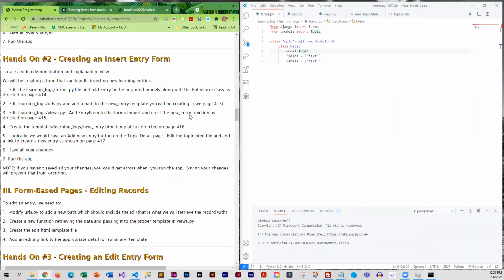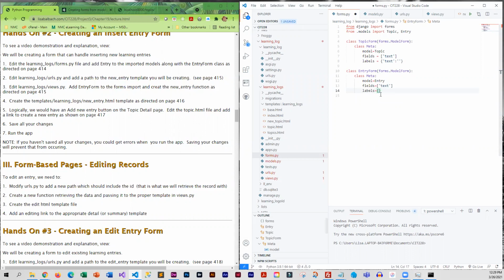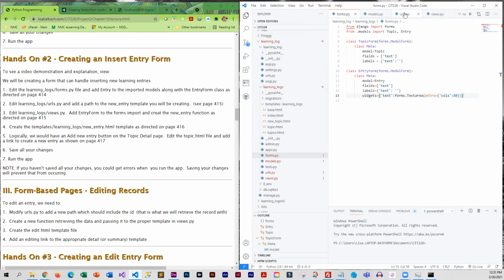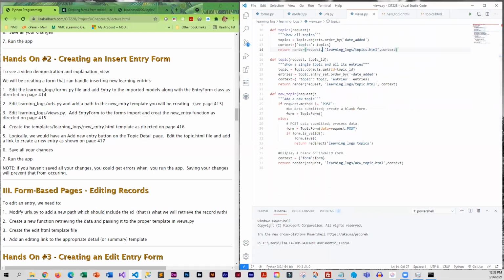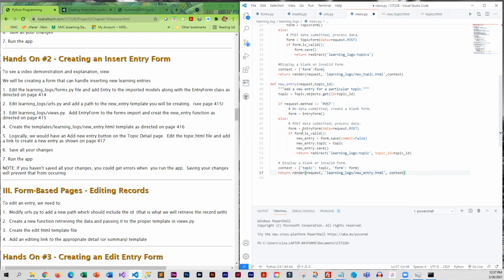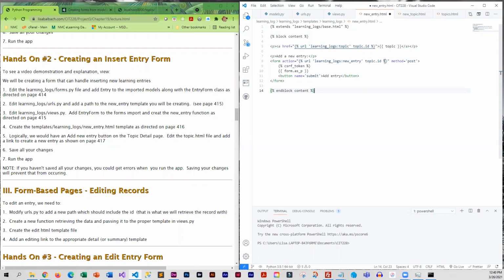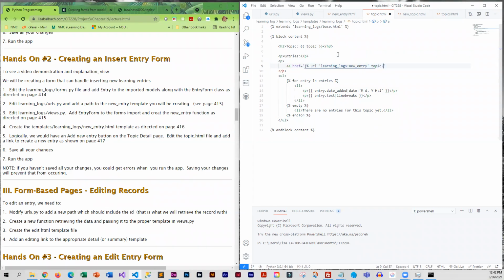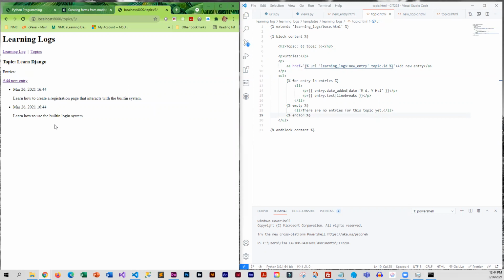HandsOn2 Creating an insert entry form